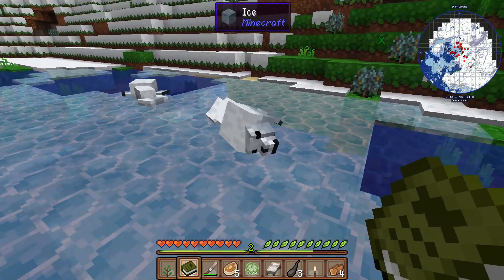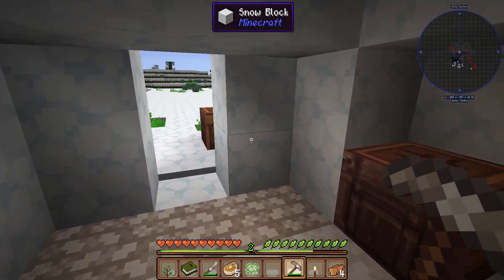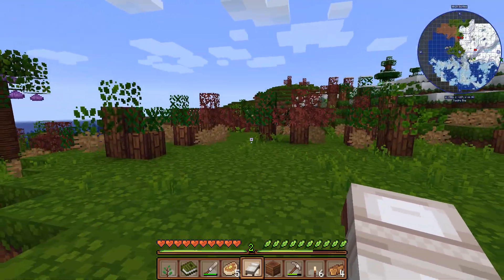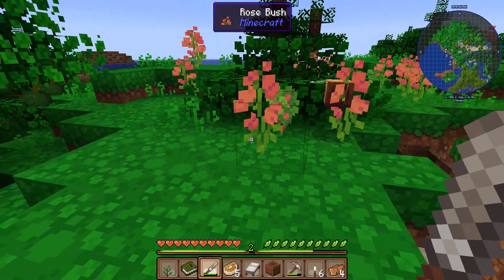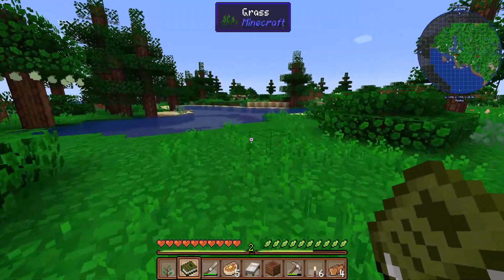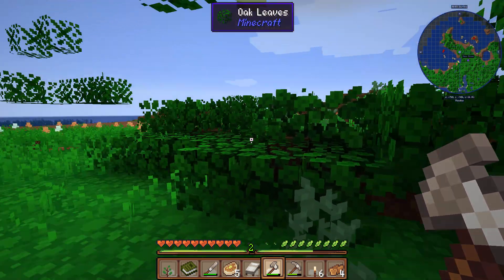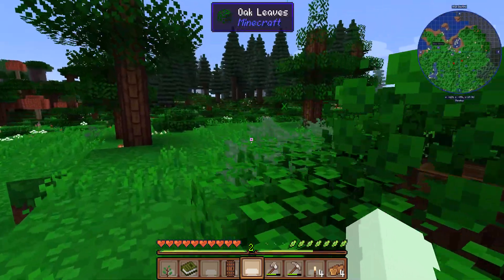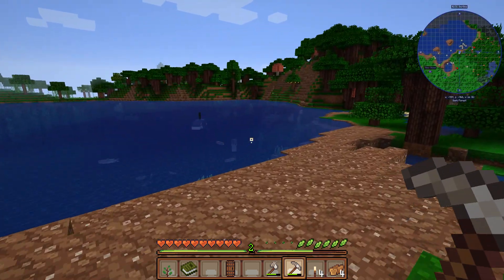Minecraft: Café Quest | Nature is AMAZING!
The journey to find a dream location for our new café continues, leading us through the stunning wilderness where we meet a bunch of new animal friends!

Emma Thorne
LONDON
E4 0HY

Huge thank you to my lovely Patrons!
100 Duck Sized Wolves
A. Held
Aaron Speer
Adam H
Alan Salnikov
Alex Adams
Alltag
Amalgam of Neuroses
Amber
Amber Dyson
Anarch Ion
Andrea Clarke
Anne Mallens
Ariane le canard
Ariel from Pluto
Atarah
Azku
Baked Bads
Bert Whitehead
Bike Murns
Bill Panos
birb
BobbyZ
Catie Liddell
Chantale
Chris Simpson
Christie ⓥ
Connie Wright
Connla "Chicken Maximus" Lyons
Curious Quakka
Cyan Spyder
Daniel Kaiser
Danny
Dave Wilkinson
David Murray
David Shaw
denny5252
Dr Mint
Drew Jones
Eamonn Sheridan
Elias Seichter
Elle
Elliot Bell
faazshift
Faye Gregory
Forrest A
Fraser M
Fulcrum
GamingRidge
gay of reckoning
George Bush
Gezza The Random Reviewer
Glen Price
GrayV
Gunnar Liljas
Hammer of Terra
Hans Verhaegen
Henry Curtis
Hexana
ImpossibleOcelot
Izzy
J
Jake Wolf
James Classen
James Dowinton
JamesCORP
Jan Bojarp
Jarrett Tilford
Jason
Jason Metcalf
Jean-François Dufresne
Jeff Brooks
Jefferson Ott
Jeffrey Buckner
Jen Kusch
Jenelle Ren
Jeremy Buck
Jesse Ingram
Jo Ro
John Fry
John Smith
Jonathan Adao
KaitsNotFunny
Kamikaze Sasquatch
Kat Clements
KathyG
Keith Levkoff
Kent Woodward
Keyas World
Kingdom
Kristkan Wager
Kristy Foxxx
Leigh Abraham
Leon Heartly
Lizzy Gayle
Lynn Dobbs
M E
malix
Marco Lugo
Marianne Reithner
Mark Kessler
Mark Robison
Marko
Marsdaddy
Matt Harden
Mattus McChicken Nuggetus
Melissa Cannell
Meta Professor
Metaphor Underbog
Mike Yocom
milesteg
Milkshiekh
Mr. Creosote
Nate Nakao
Neil Davies Illustration
Nerd Fiction
Nick Hook
Nigel Davenport
NINJARED
NotTooCthulhu
Patrick Herring
PaulM
Peter Kyrouac
Phil Ophus
Plux
Psyched Dude
Quique
RacingPig
Rada
ReGi0s
Rögnvaldr
Roy Frazor
Samantha Greer
Samuel Demeš
Sander Noordijk
Sarah Chavis
Sean
Sean Wickman
Sergio Gudino
Seth
ShadowDemon 22
Shakemeister
Simping on Emma Thorne
SIRIUSLY
Siru Johansson
Skarry, Earth Human
Stella Productions
supremepotato 471
Tank Lowe
Tax Man
TeaWithSu Lorito-Schindler
Thalia says trans rights
The Enchanter formerly known as Tim
The MythVision Podcast
Thomas V Lohmeier
Tig Bitties
Tracey O'Raw
Valyrie
Wasatch Witch
Wayne Rossi
Whitney Schoenthal
widdowsean